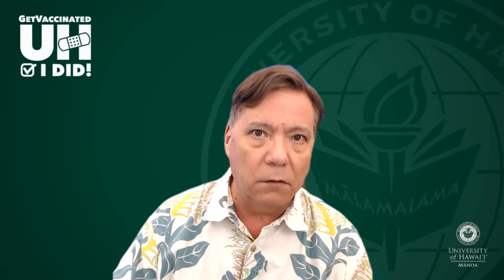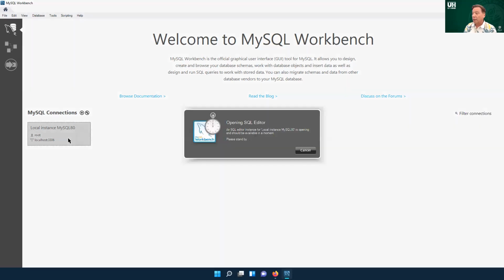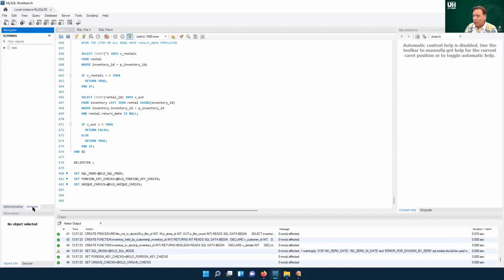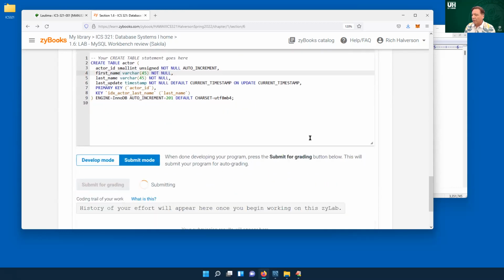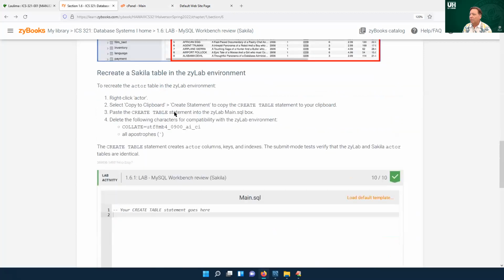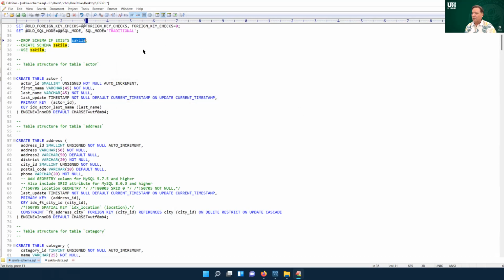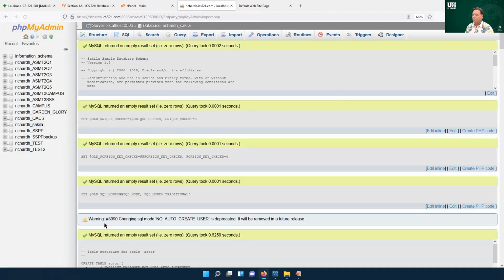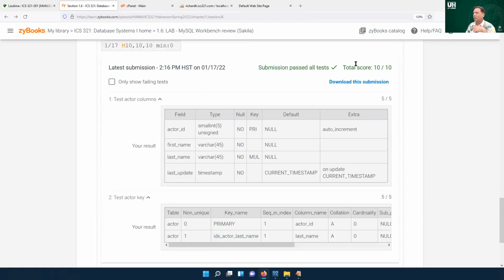ICS 321 Spring 2022 Video 01 Lab 1.6 Sakila Database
How to do Lab 1.6 two ways. (1) using MySQL Workbench, and (2) using a MySQL on a web server.